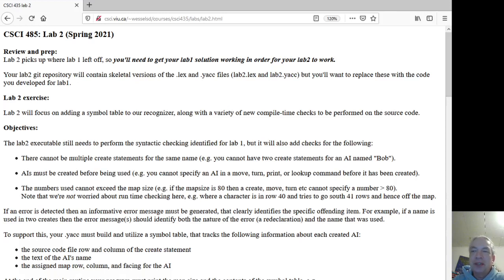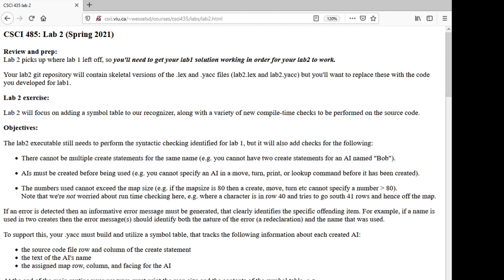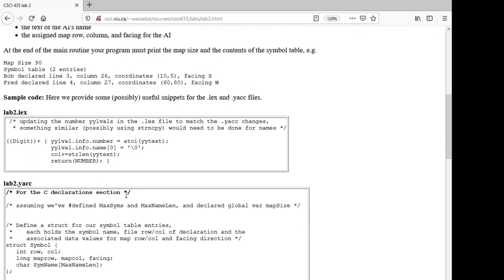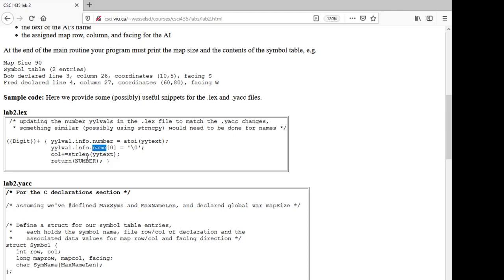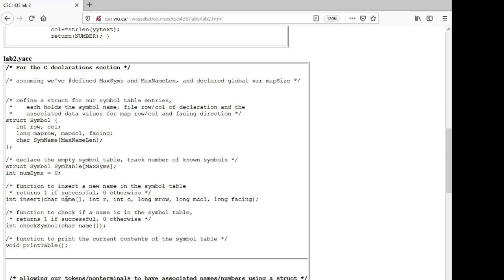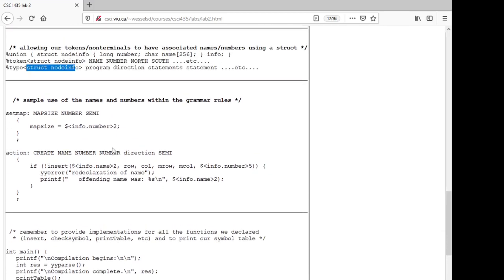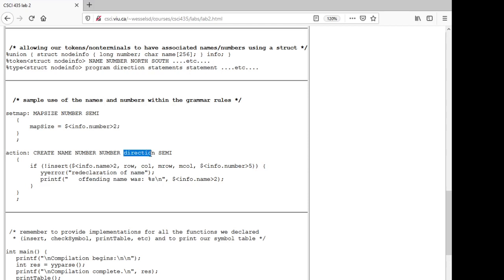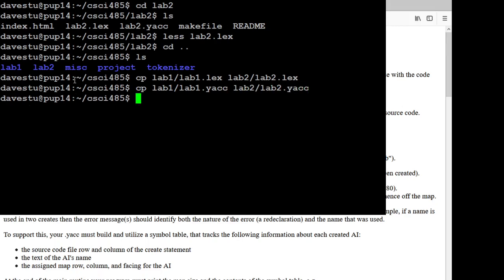CSCI 485 (Compilers) lab2 (symbol tables)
In this video we go over the requirements for lab 2, including suggestions for how to implement a simple symbol table (in our .yacc) and how to associate relevant values with our tokens (in our .lex)